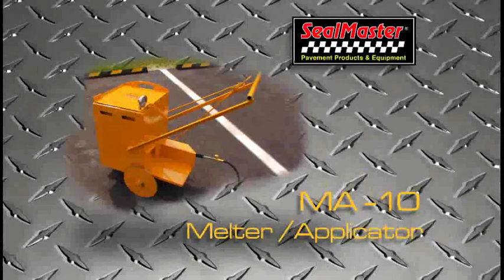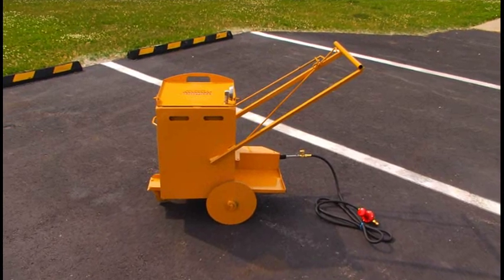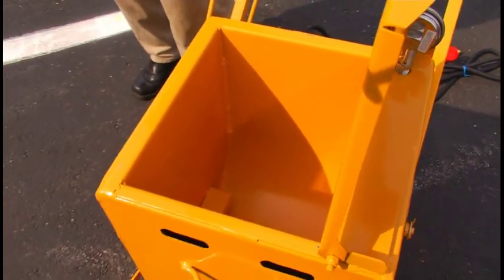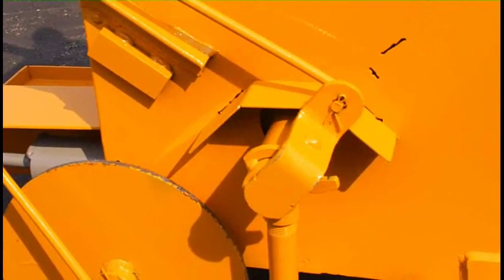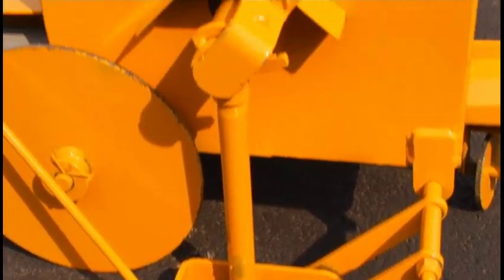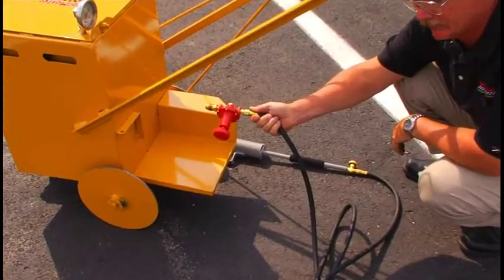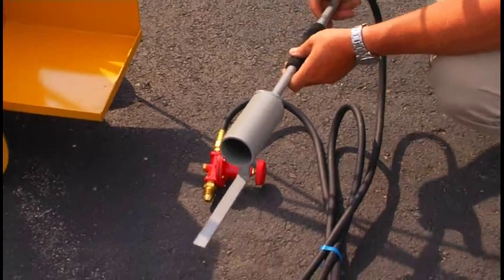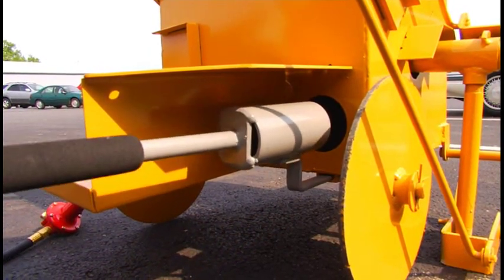SealMaster: MA-10 Melter Applicator for Applying CrackMaster Supreme Direct-Fire Crack Sealant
The SealMaster MA-10 is ideal for melting and applying CrackMaster Supreme Direct-Fire Crack Sealant.  Features: 10 gallon tank size, and includes burner, hose, and regulator (Designed for use with Vapor LP gas cylinder).